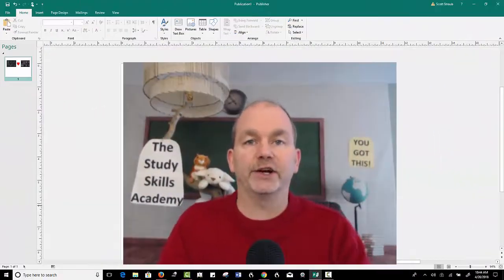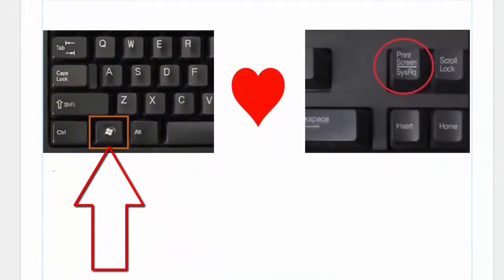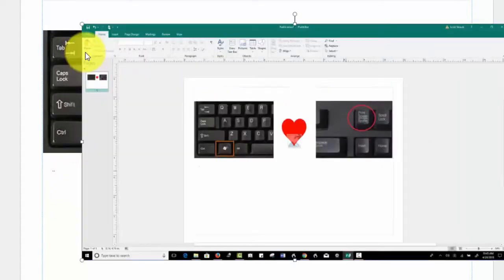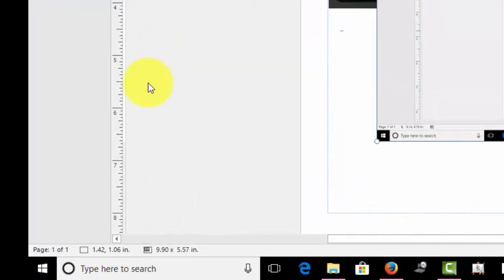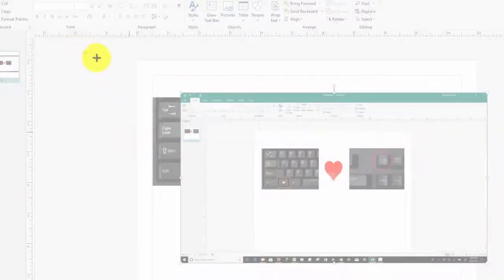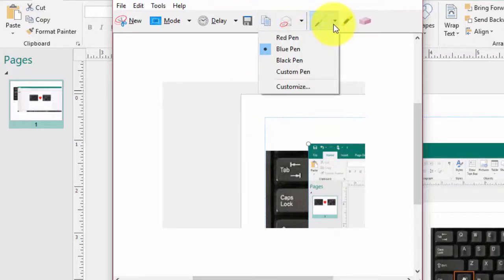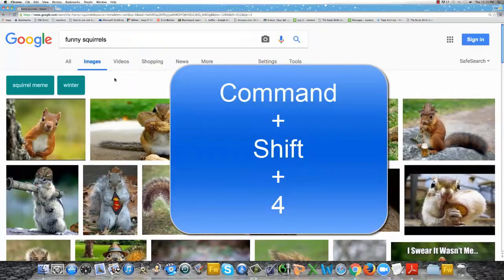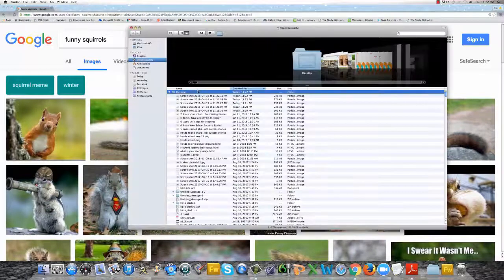How To Take A Screenshot (picture) Of Your Computer Screen Using a PC and a Mac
This video shows folks how to take a screenshot of their computer screen.